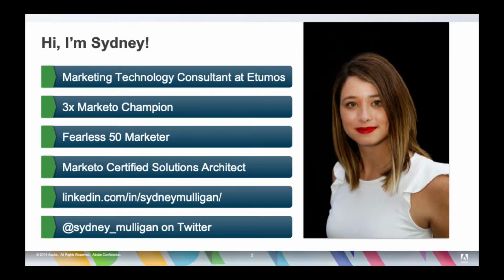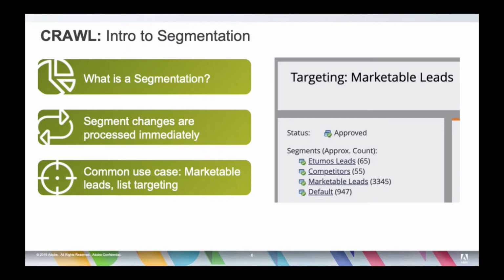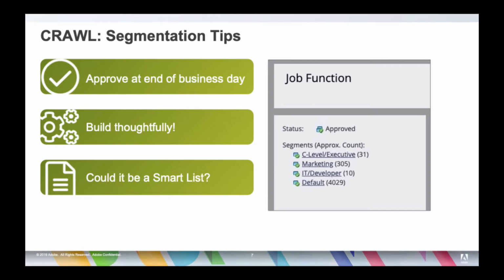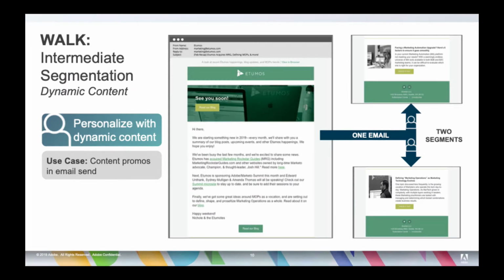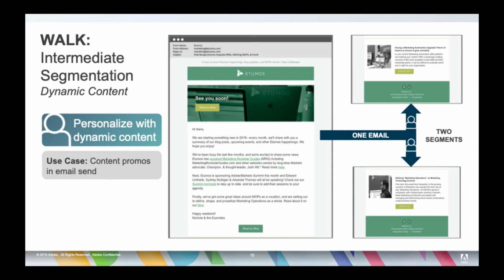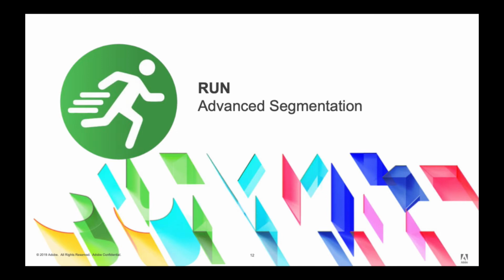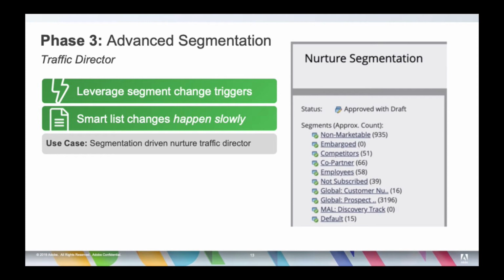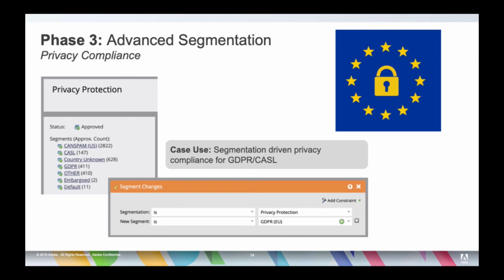How Segmentation Spices Up Your Marketing (Sydney Mulligan, Adobe Marketo Summit)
Presentation Overview:
There are multiple ways of breaking down your audience to provide a personalized, dynamic customer experience and increase engagement. Before you jump into segmentation, it’s essential to take a step back and look at your business needs, database structure, and available content. Join us for a deep dive into segmentation use cases (language, region, industry, etc.), dos and don’ts, tips and tricks to avoid misplacing segments, minimize their maintenance, and more.

You’ll learn how to:
●Define the segmentations you need and ensure you have the data supporting them
●Use segments, smart lists, static lists, and stages appropriately
●Create dynamic content using best practices for testing and reporting

Segmentation Overview in Presentation:
1. Basic use cases for segmentation - list targeting
2. Intermediate level - dynamic content
3. Advanced - using segmentation for operational architecture

~Sydney and the Etumotes